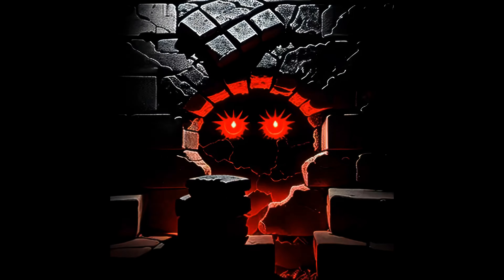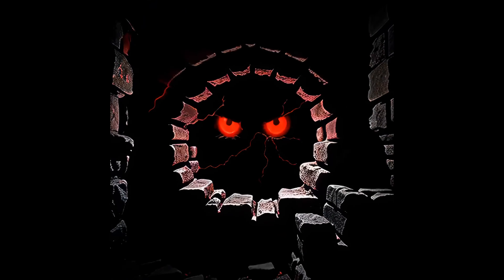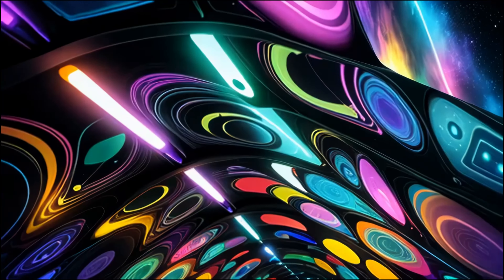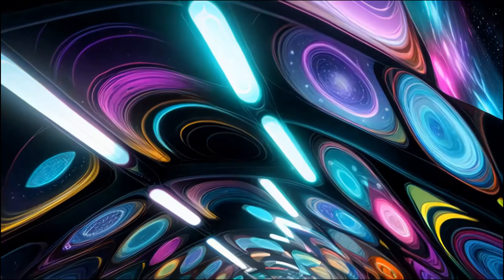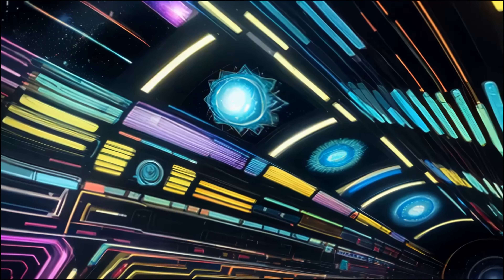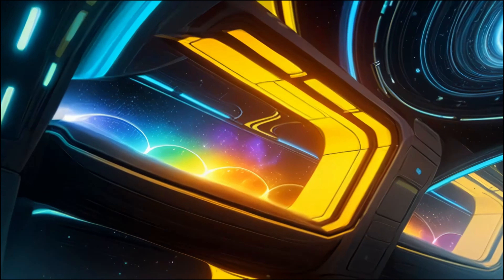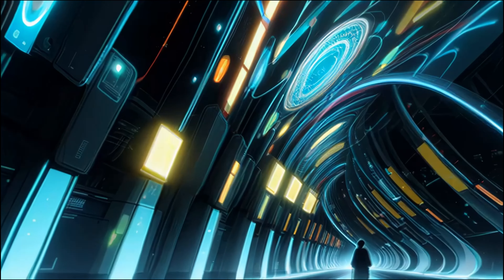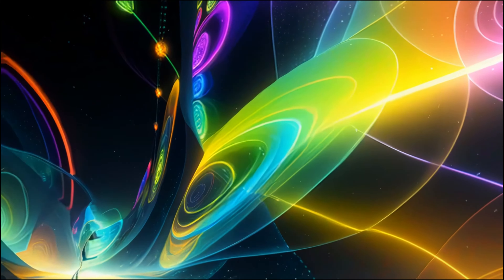Distance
Music Videos Made With Neural Frames! It's an amazing A.I. assisted tool for putting these stunning visuals to your music, and more, using a your prompts and varible inputs to guide the images. It's a lot of fun to use and learn. Check it out here:

Also don't forget to check out these amazing people who also make awesome things !